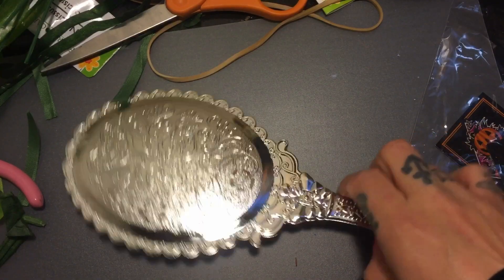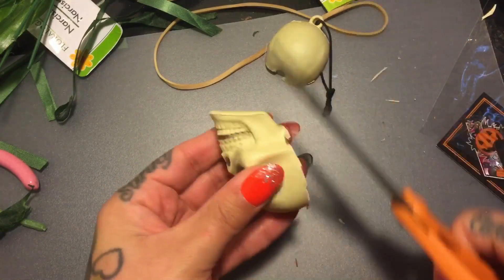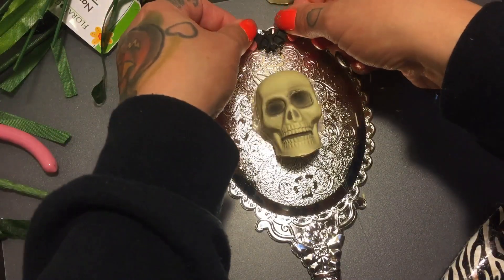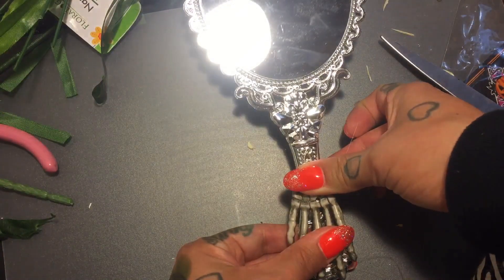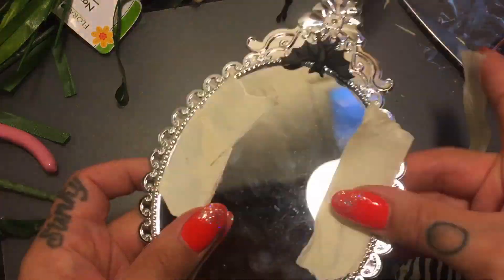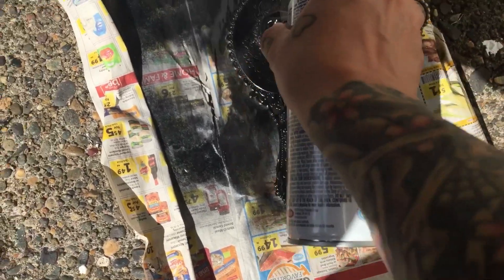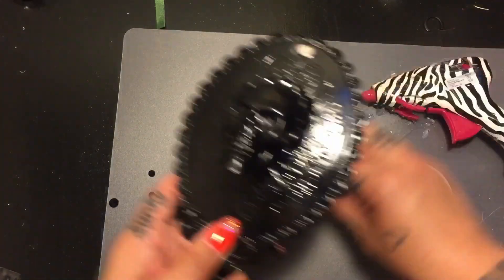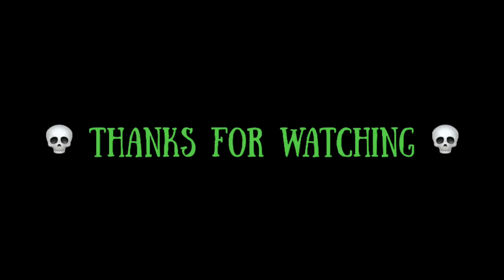Diy gothic hand mirror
This is great if you want a spooky hand mirror to go with your goth home decor. A diy that can be used everyday